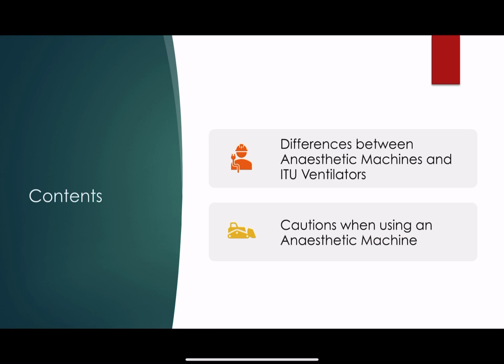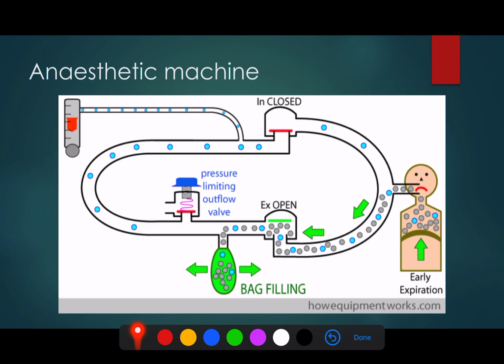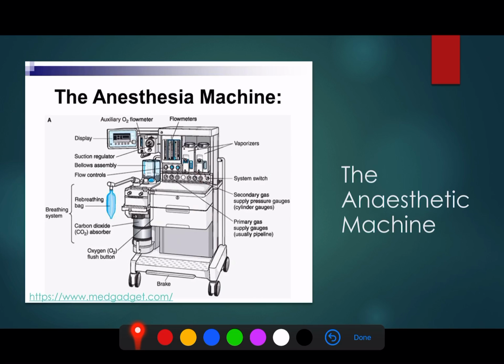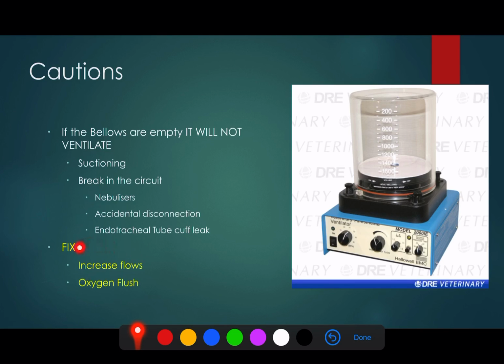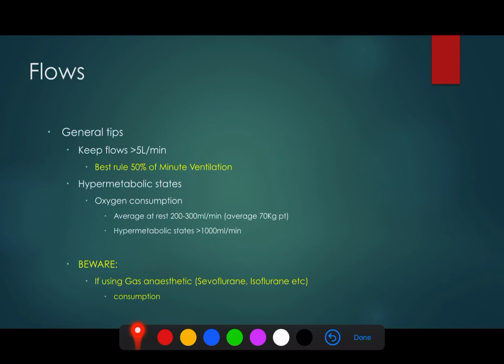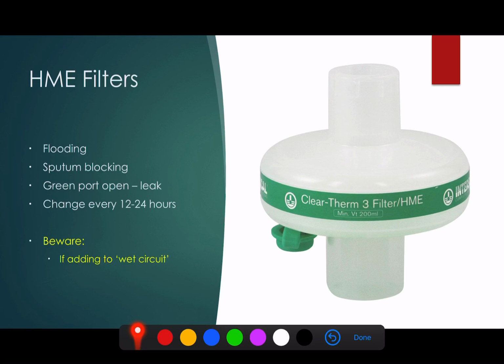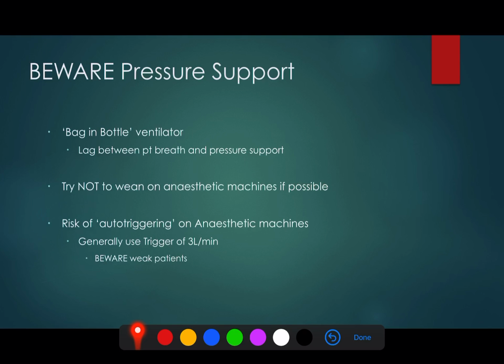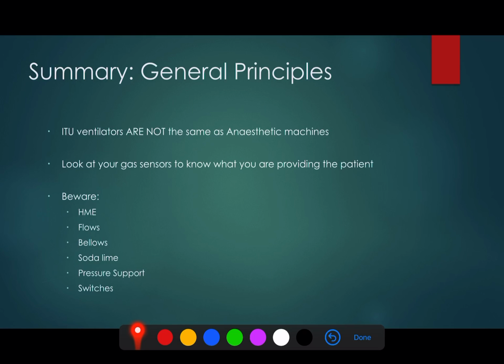Tips and Cautions when using Anaesthetic Machines as ITU Ventilators: A Guide to ITU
A Must Watch for ITU nurses using Anaesthetic Machines

This is a video outlining some of the fundamental differences between anaesthetic machines and ITU ventilators when managing ITU patients

In this video we outline:
- Differences between Anaesthetic Machines and ITU Ventilators
- Cautions when using Anaesthetic Machines
- Common mistakes
- Tips on using Anaesthetic Machines